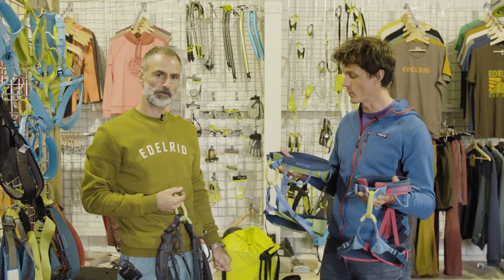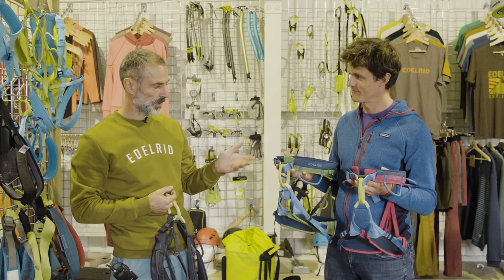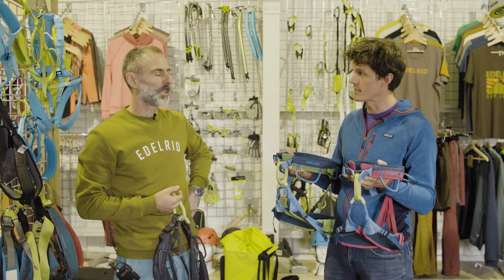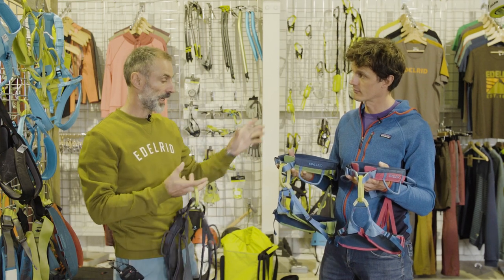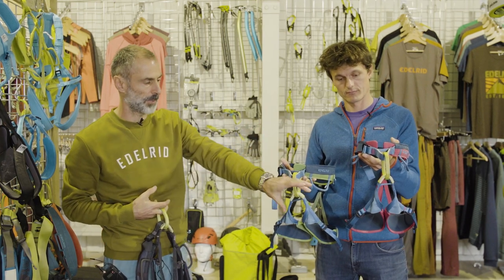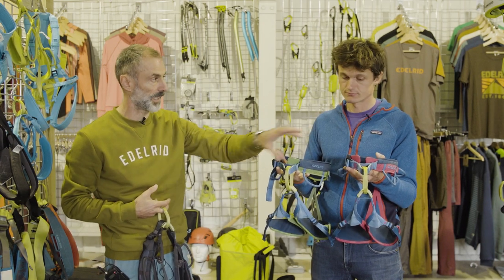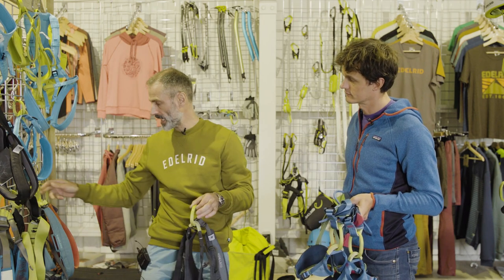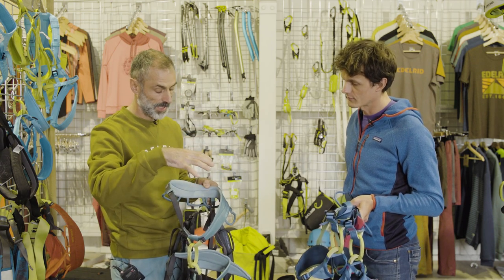Edelrid - Harness Range | Spotlight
Paul Craven talks us through Edelrid's bestselling harnesses, the Jay and Jayne, along with the Sendero.